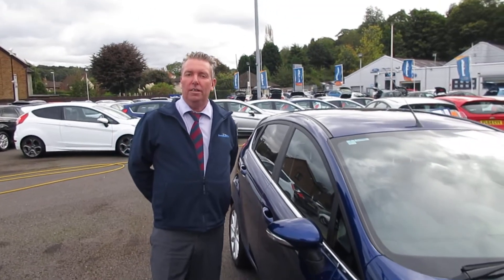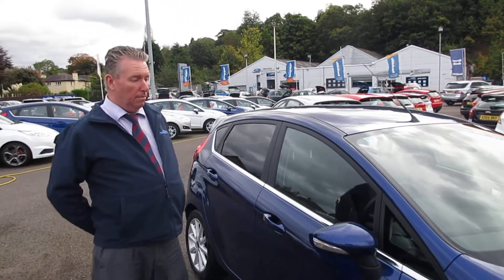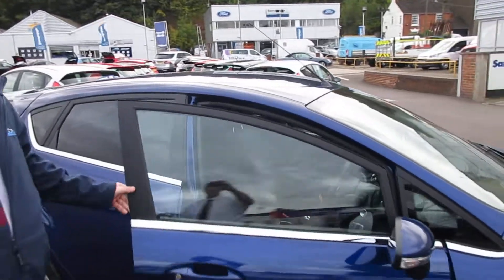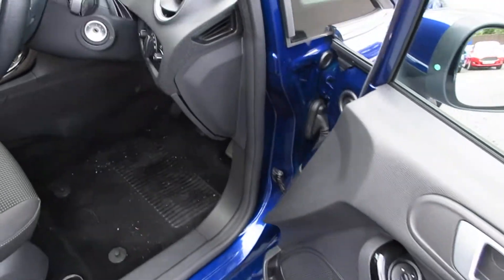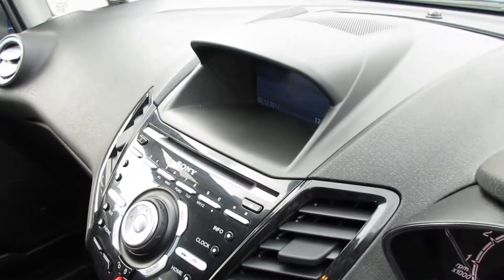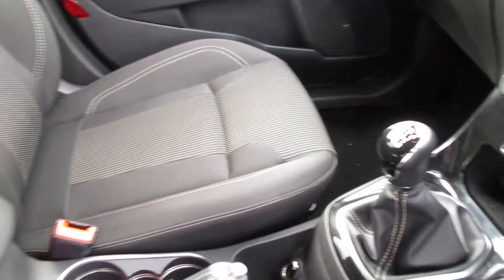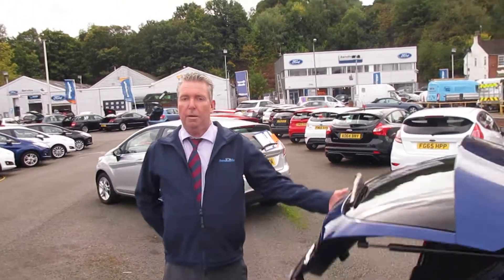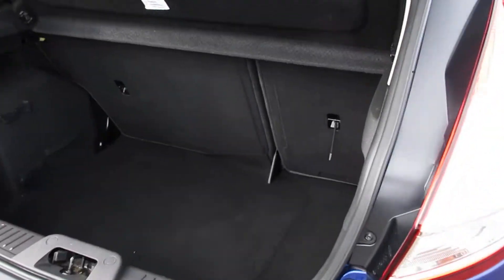WO66 YUU Ford fiesta Sandicliffe Stapleford